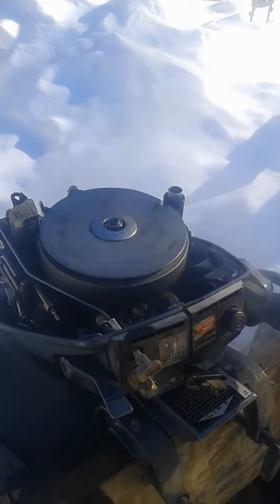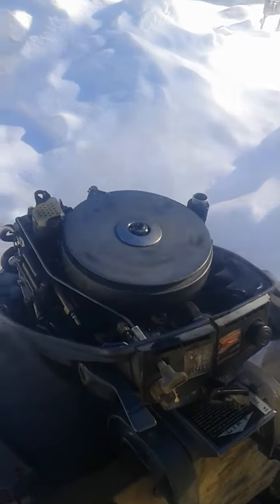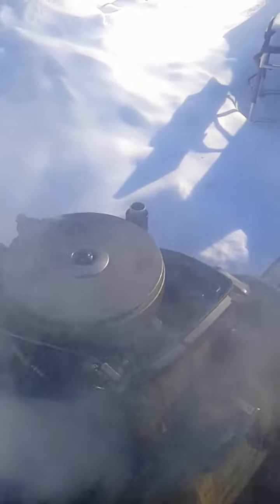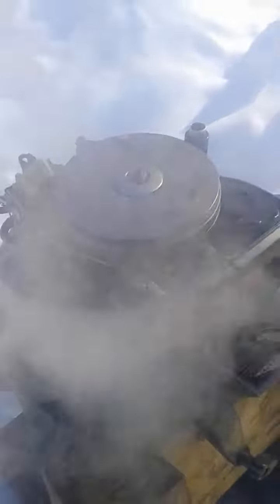1965 Evinrude 9.5 (Scott C.)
This old motor sat a long time. Points were NOT good, original coils were all cracked as usual. New coils, condensers and plug wires and cleaned the points up. Timing was WAY out so set that with a proper timing tool. One spark plug seemed to have water corrosion on it so was worried it may have a bad head gasket but compression was EXACTLY the same in both cylinders 85 LBS and 85 LBS so not sure what was going on there. 85 is GOOD for one of these. Needs a good test run on the water but seems fine in the barrel.